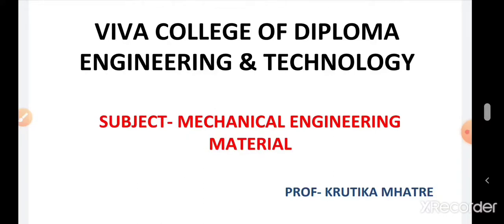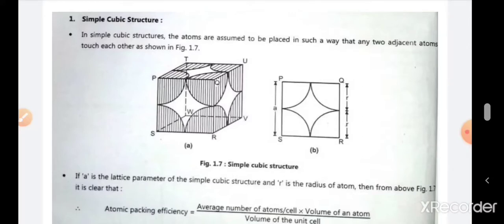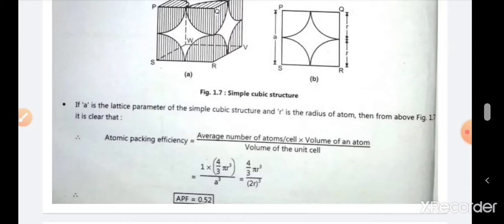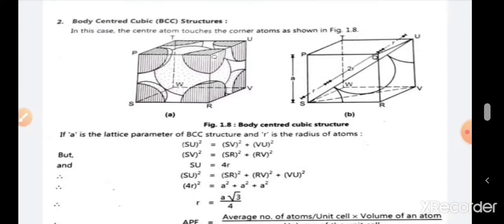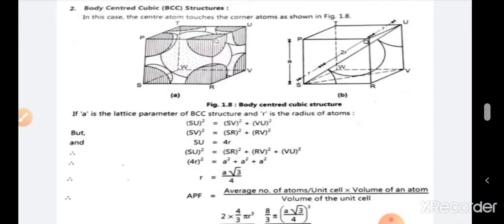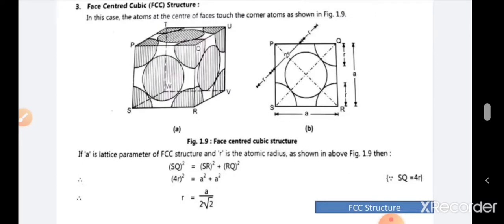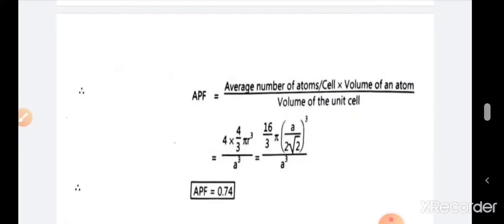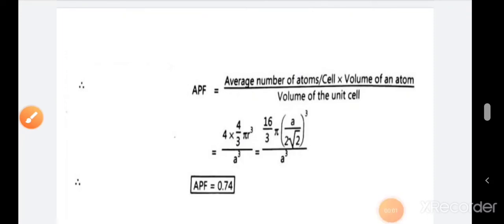Atomic packing factor